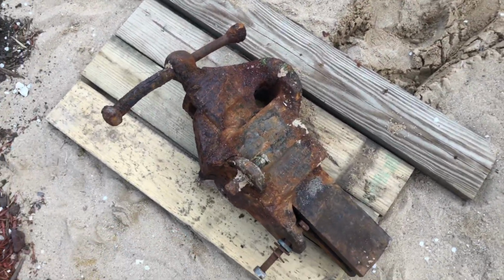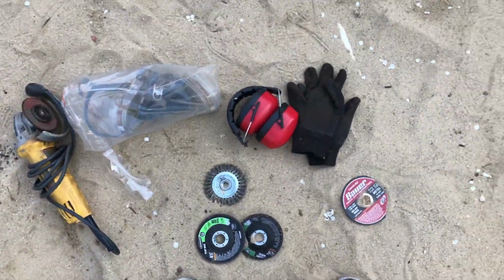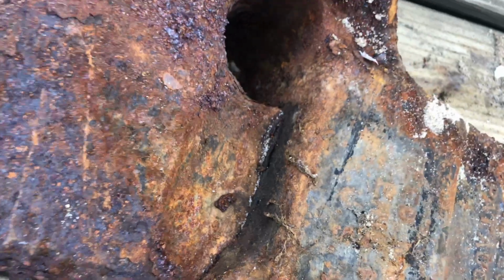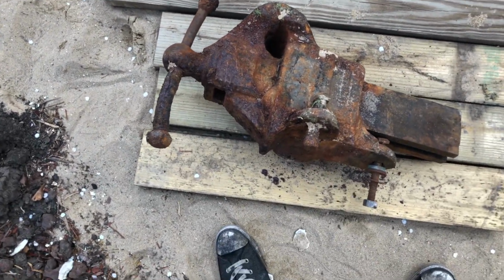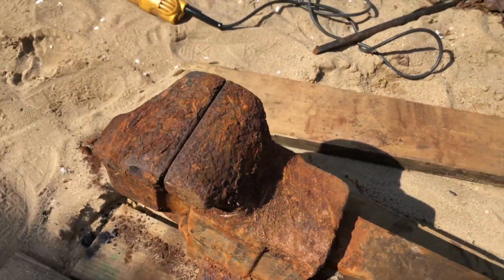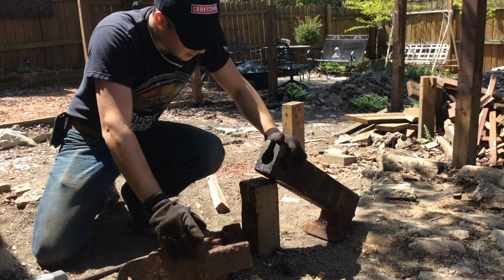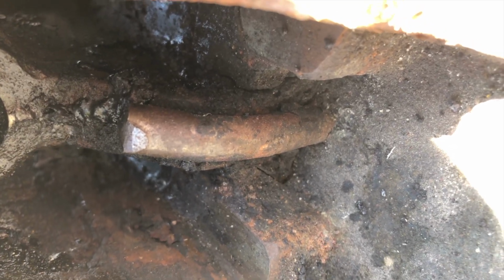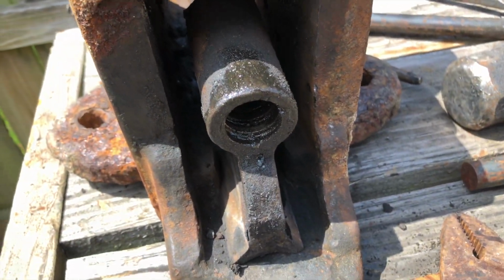Restoring a Reed Vise(Part 1)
Got an old vise from an estate sale. Come with me on this journey as I bring this beast back to life!